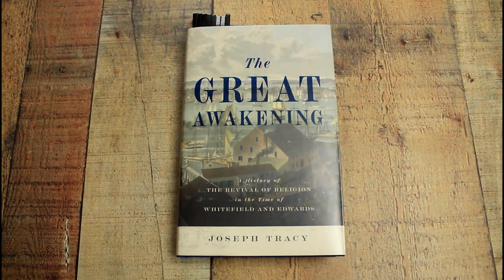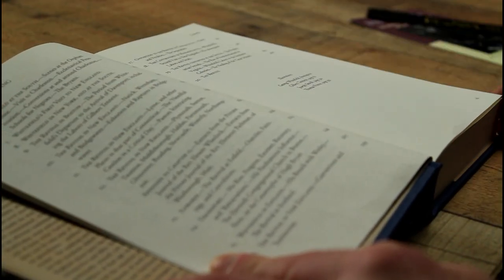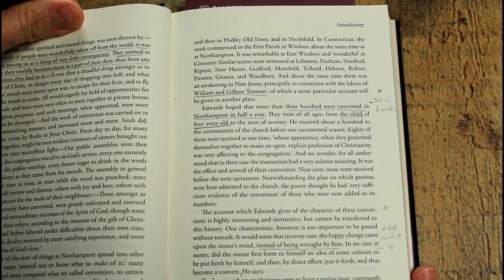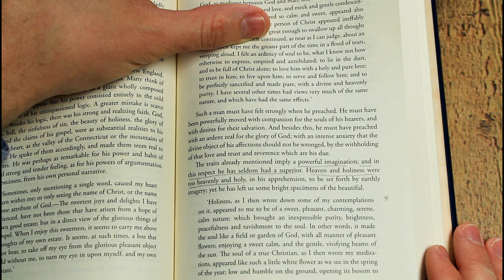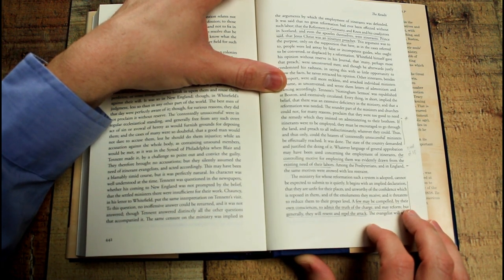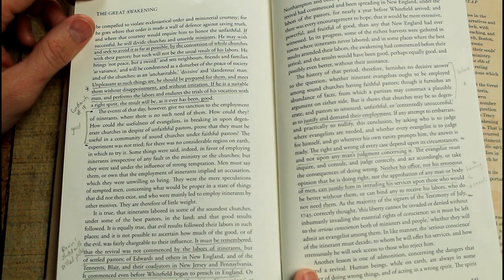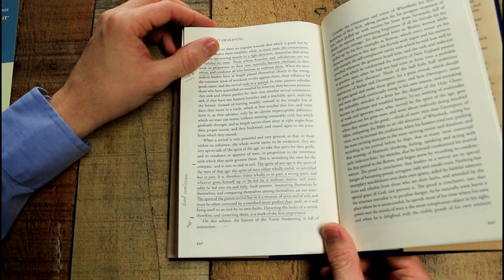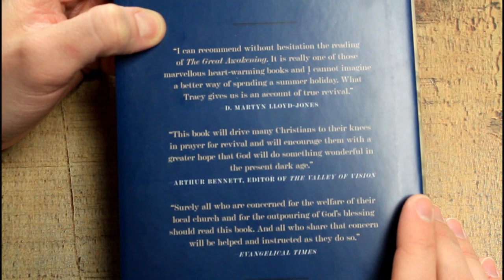Looking Inside a New Reprint - The Great Awakening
Join us as we guide you through one of Banner's new reprints: 'The Great Awakening' by Joseph Tracy. In this video overview we'll summarize some of Tracy's key points in the book while reading some longer sections to give you a flavour for what the book is like.

This volume remains second to none in its definitive treatment of one of the most important and remarkable eras in the history of the Christian church in modern times.

You can learn more, or purchase the book in North America,

Please tell us what you think of the video by emailing . We hope this preview is the first of many, and we would appreciate your feedback for how to make the next one better. Let us know what are the biggest questions you have before you consider purchasing a new Banner book. Thanks for your help!